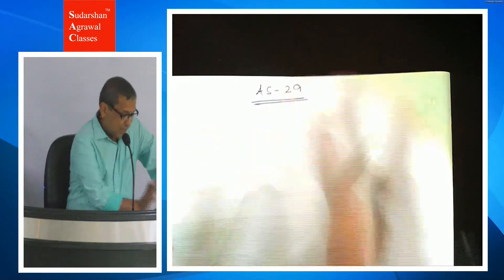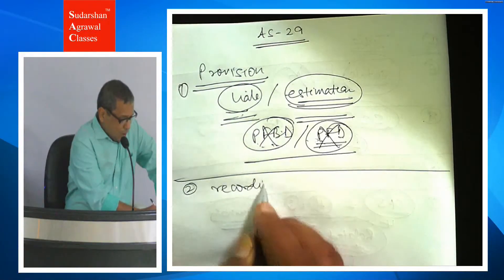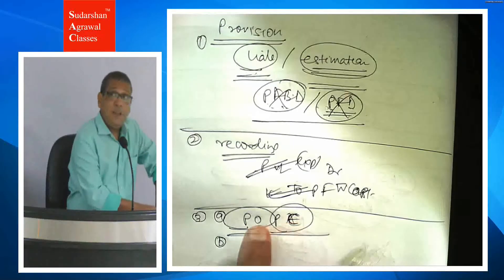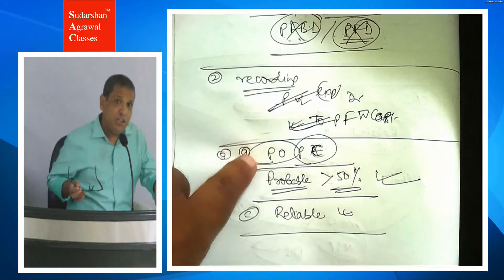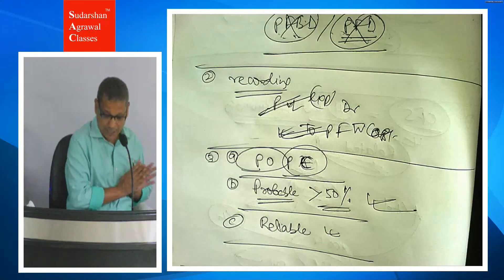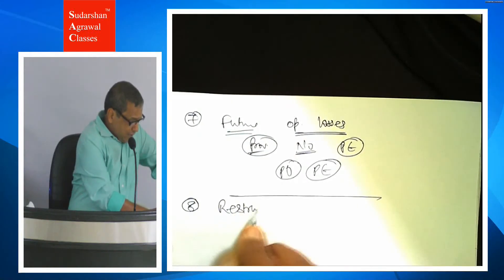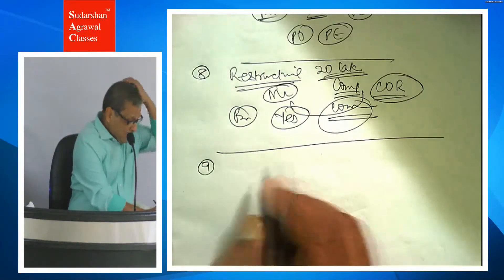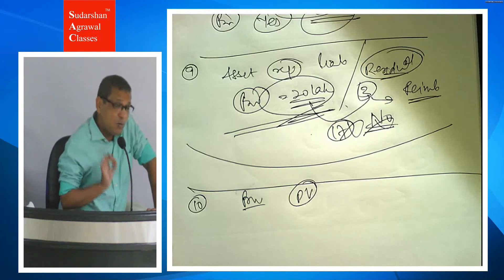CA Intermediate Adv Acc AS-29 Provisions, Contingent Liabilities and Contingent Assets(Revision)